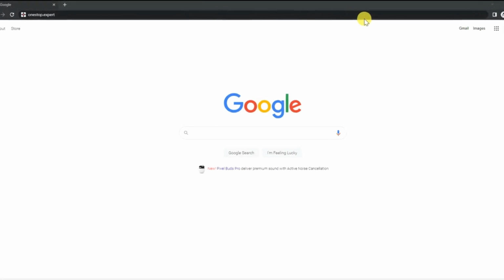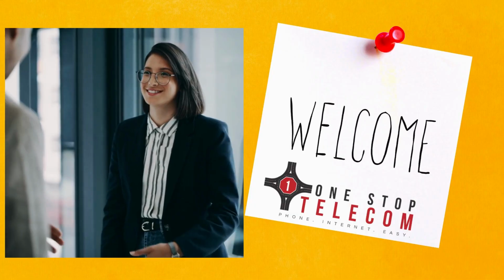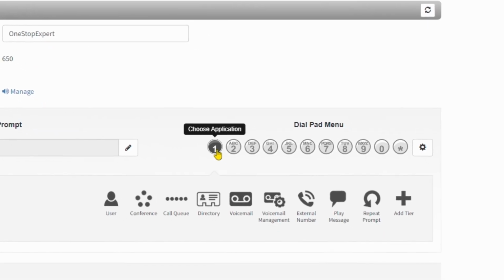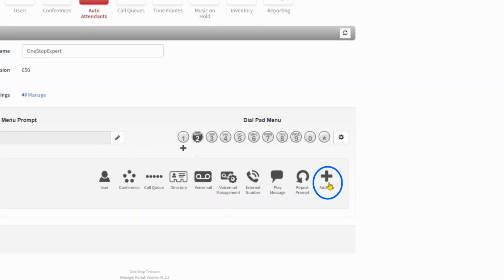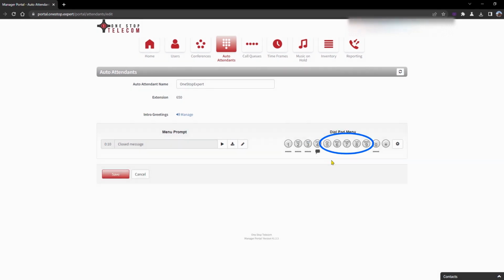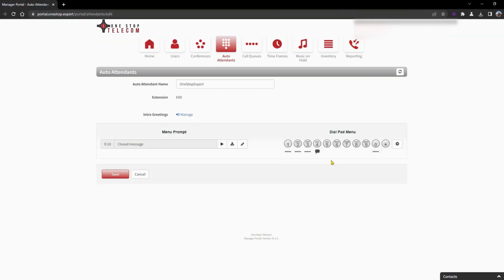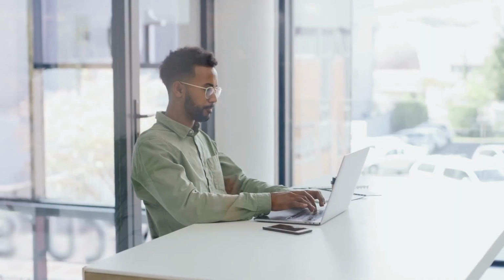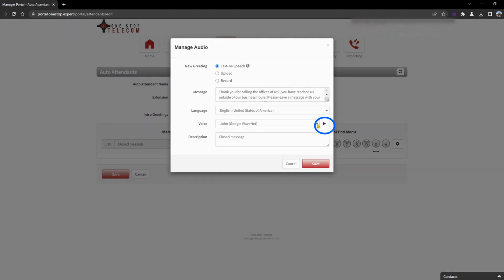Best Call Routing Solution For Your Phone System | Auto Attendant Made Easy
[00:00:00] Intro
[00:00:25] Access Management Portal
[00:00:44] What is an Auto Attendant
[00:00:59] Intro Greeting
[00:01:20] Dialpad Menu
[00:01:43] Tier 2 Menu
[00:01:56] Menu Prompt
[00:02:42] Settings
[00:03:03] Custom Greeting
[00:03:35] Outro

An auto attendant can be perfect whether you are a sole proprietor or a growing company with various departments.  Contact our sales team at (530) ONE-STOP to see how you can grow your business and better manage call flow with this powerful tool!